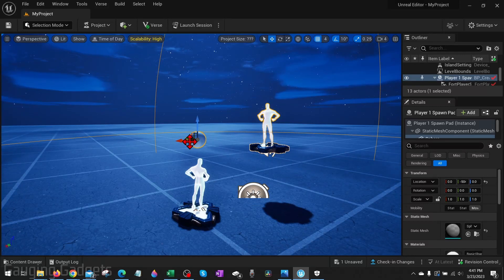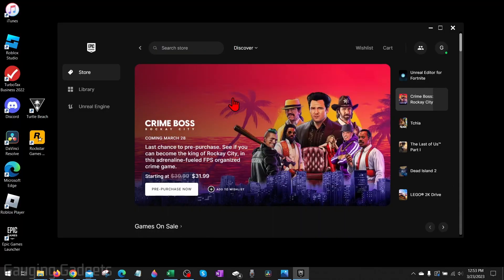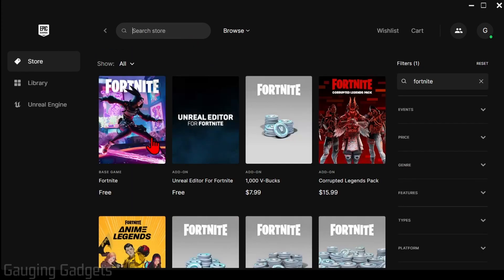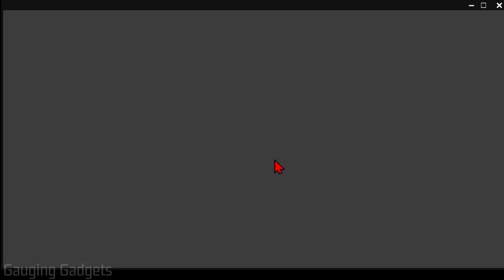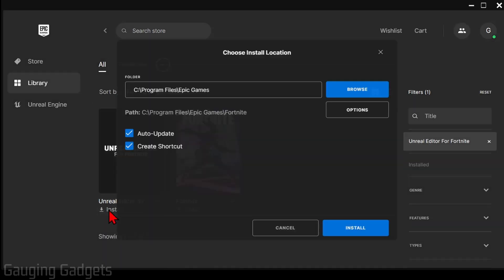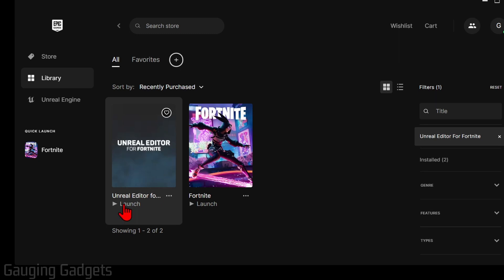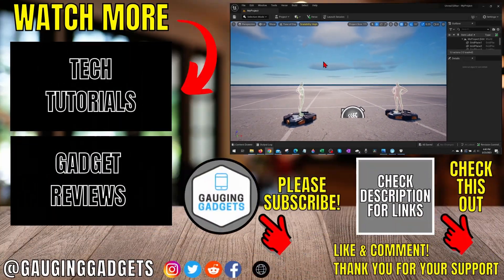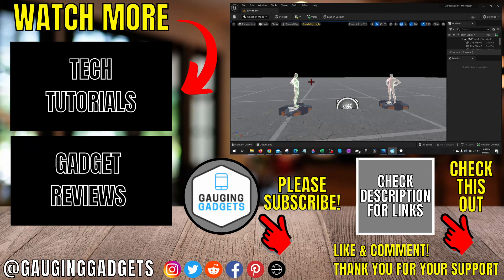How To Get Fortnite Creative 2.0 on PC & Laptop - Download Unreal Editor for Fortnite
How to get Fortnite Creative 2.0 on PC & Laptop? In this tutorial, I show you how to download and install the Unreal Editor for Fortnite on your computer. This means you can use Unreal Editor to create your own games in Fortnite Creative 2.0. The Unreal Editor for Fortnite is free and can be downloaded in the Epic games launcher.

Follow the steps to download Unreal Editor for Fortnite on Windows PC & Laptop:
1. Open the browser on your computer and navigate
2. Select Download and save the Epic Games Launcher installer to your computer.
3. Open the Epic Games Launcher installer and go through the installation process.
4. Open the launcher and login to your Epic account.
5. Once logged in search Fortnite.
6. Open Unreal Editor for Fortnite and select Get.
7. Once Unreal Editor for Fortnite has downloaded and installed select launch to open Fortnite Creative 2.0.